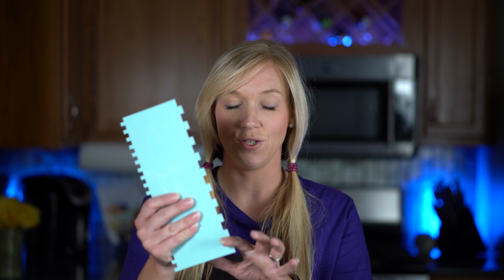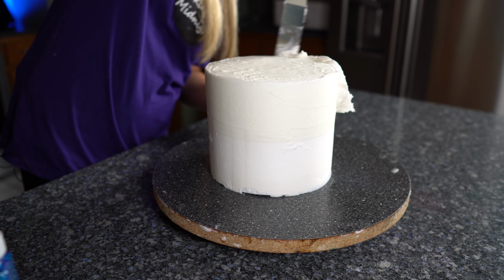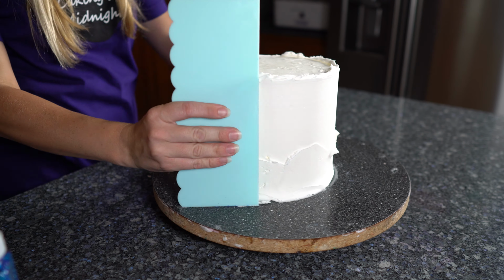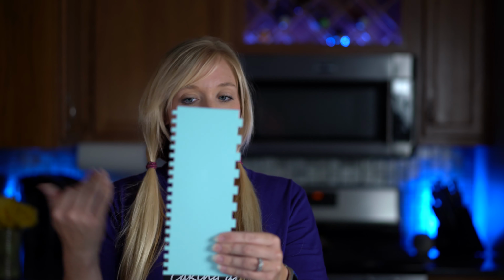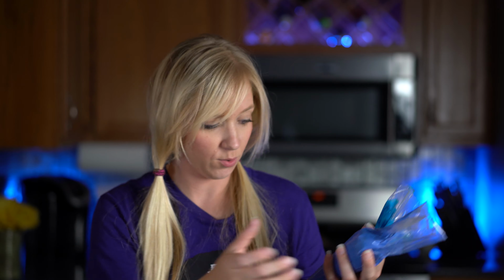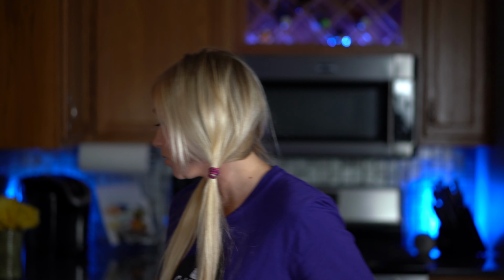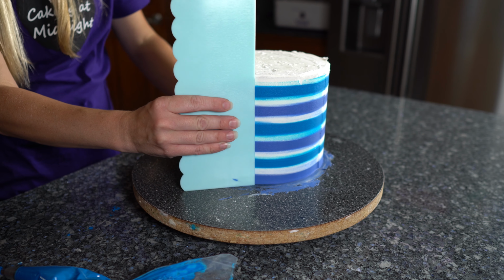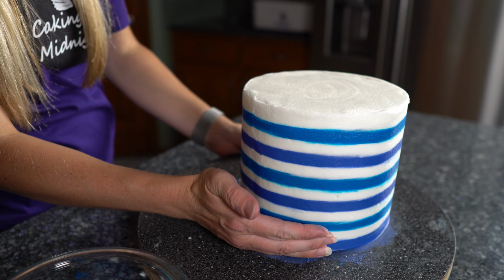How to Use Cake Combs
In this video I will show you how to use the Sweet tooth cake combs.

- Cake Combs

*Music*